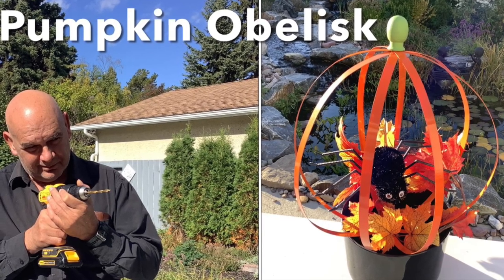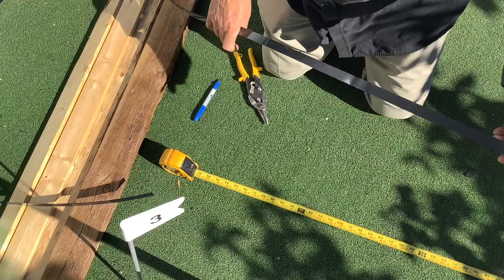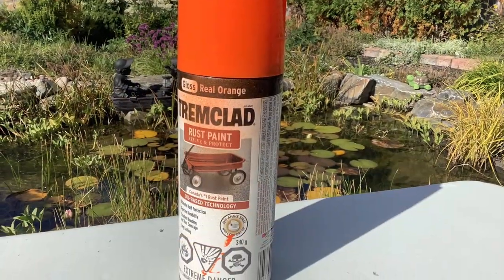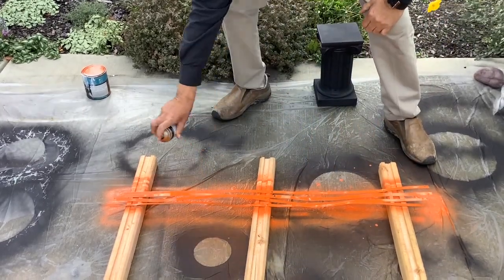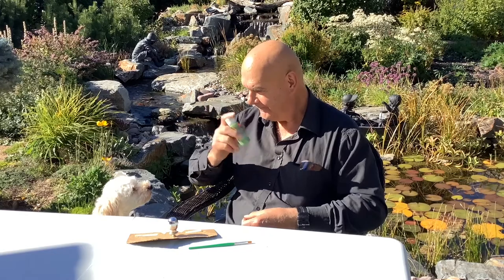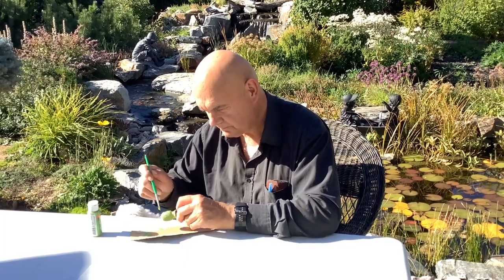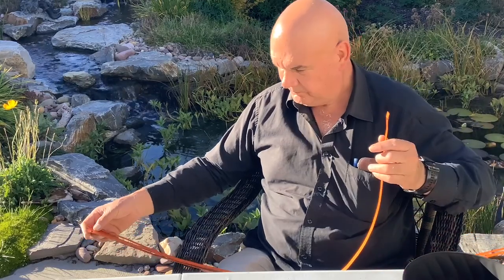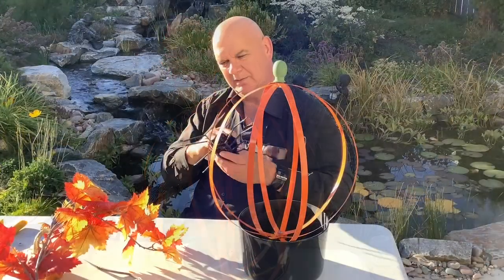Pumpkin Obelisk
Tutorial on making a Pumpkin Obelisk from Recycled Materials.
Using Steel strapping from lumber bundles, a washer and screw and a recycled drawer pull. Total cost $2.00